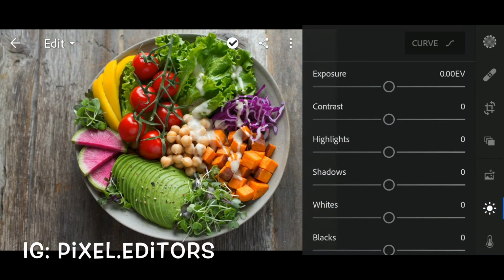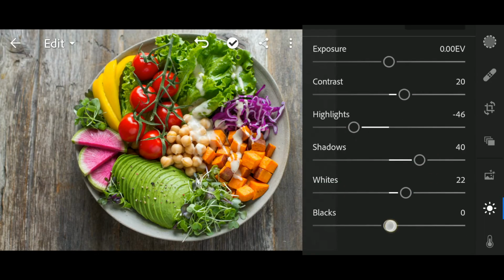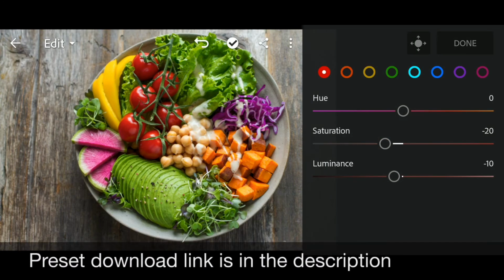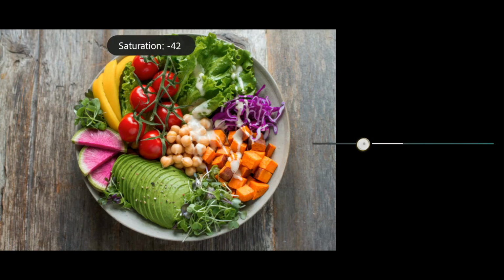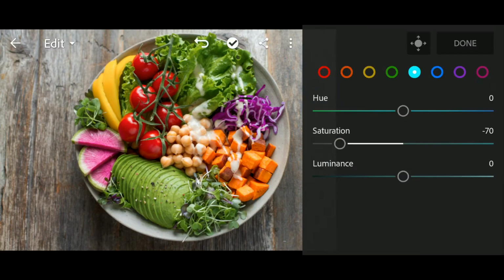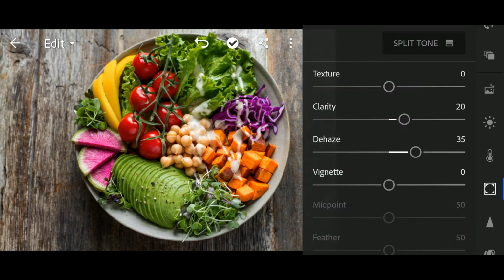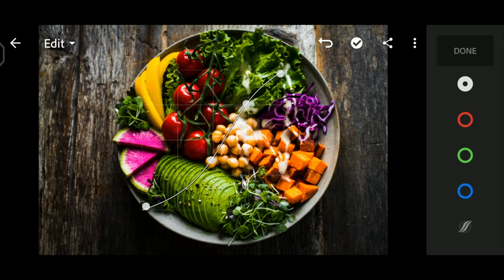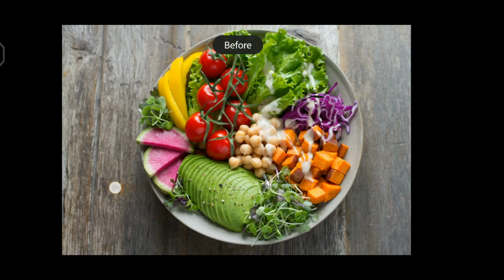Cate Food Preset | Dark Food Photography- Lightroom Mobile Tutorial | how to edit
Cate Food preset is going to enhance your food photography skills and make your photos more attractive and make the food colour in the photo richer. And with a little touch of the vignette, all the focus is drawn towards the food. You can also call it dark food photography. So let's get started.

These Lightroom Mobile Preset make your editing process real quick and we provide free dng files for the preset.

If you have any trouble in editing your photos using our dng files, you watch this video

If you’re new to our channel, please understand the following explanation.

Some of your pictures may not look like pictures in my video after applying the preset.

So you can make some changes to your pictures in the lightroom mobile app.

Follow me step-by-step through the video.

But, wait a minute …. Its password protected.
• The password will appear in the upper right corner as a card (I) so watch the whole video.
ex. 𝟭𝘀𝘁: 𝟭𝟮**
      𝟮𝗻𝗱: **𝟯𝟰
      𝗣𝗮𝘀𝘀𝘄𝗼𝗿𝗱: 𝟭𝟮𝟯𝟰

We have started this channel to give tutorials on how to use lightroom mobile and make our viewers independent enough to use this app to create their own preset. We give our best to make our video as informative as possible.